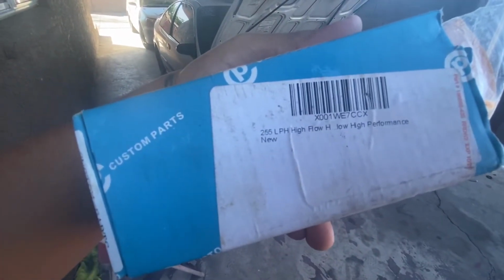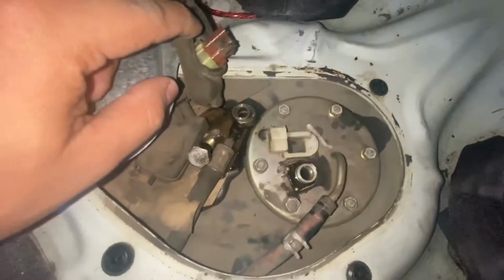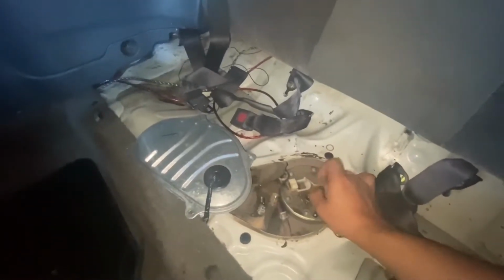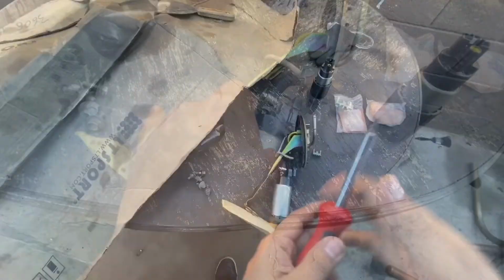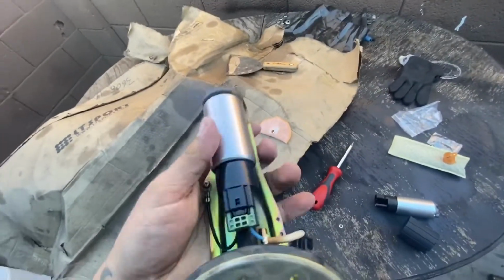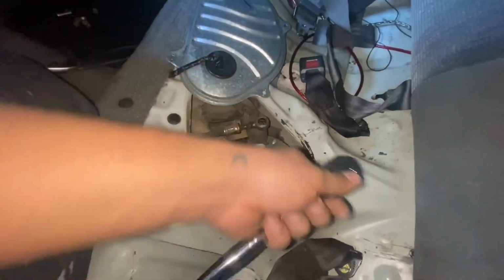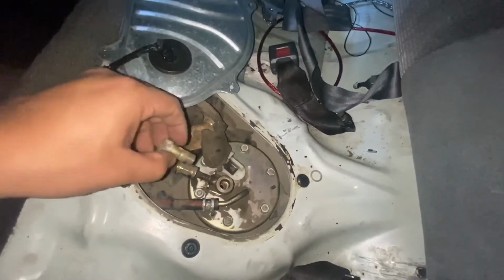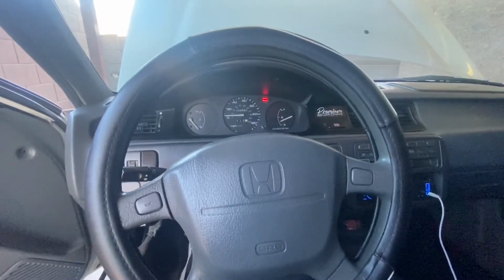How to replace your fuel pump on a 1995 Honda Civic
Hey guys today we will be replacing our stock fuel pump for a high performance one watch the whole video to learn how to do it step by step . Thank you for watching and if you like my videos please consider subscribing to my channel  hit that like button and the bell icon so you can be notified whenever I upload a new video thanks!!!